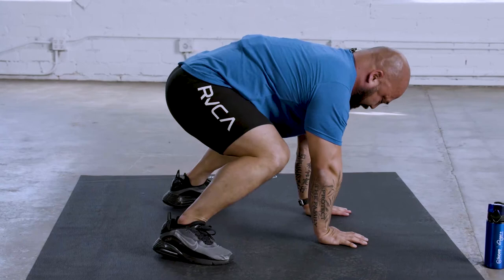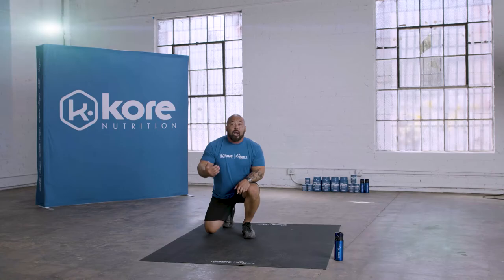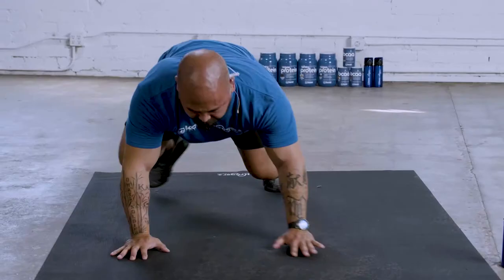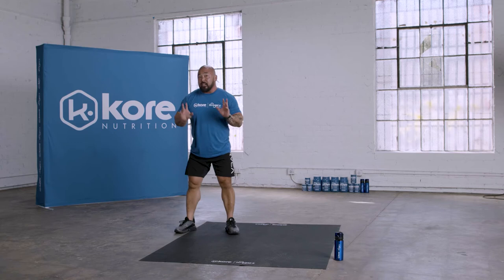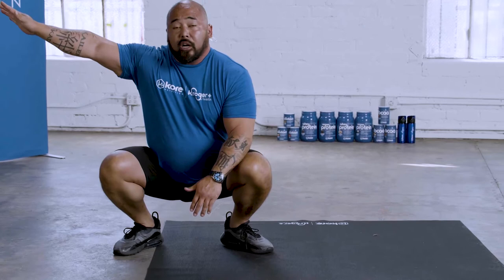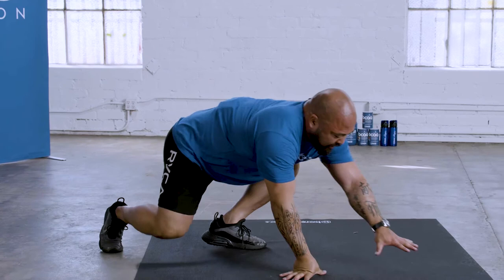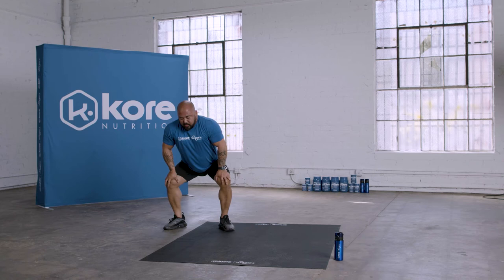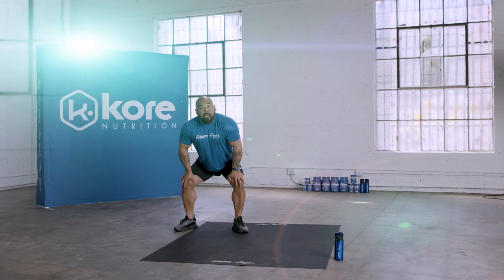3-Move Workout: Stationary Gorilla, Side Gorilla and Side Crawl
Functional Training Specialist Rulk takes you through how to perform the stationary gorilla, side crawl, and side gorilla as part of the movement is medicine series.

Our goal with everything: 1% better every day, 1% better in everything we do.